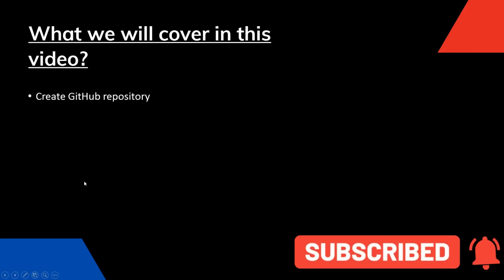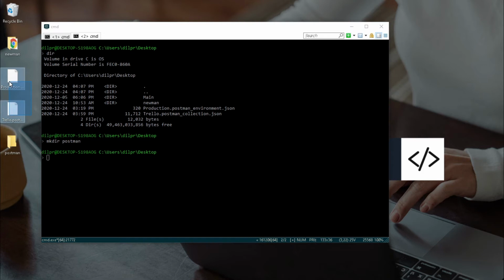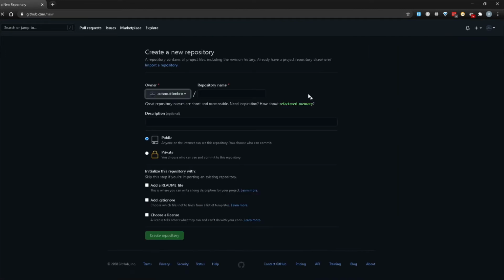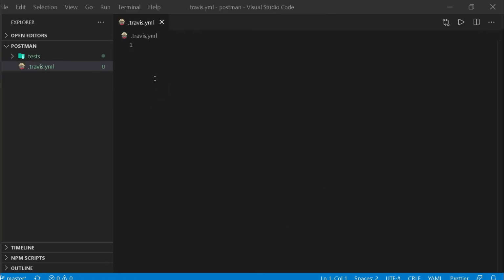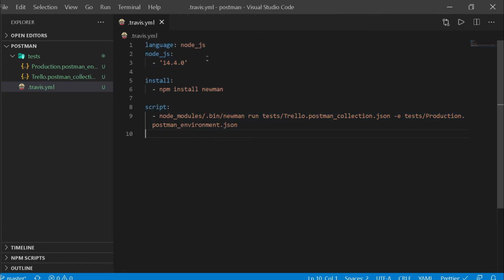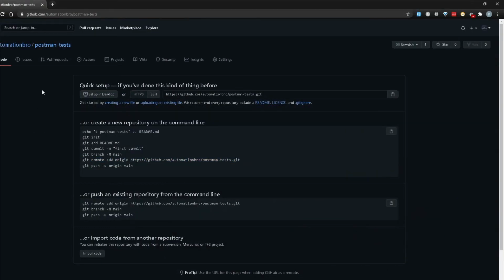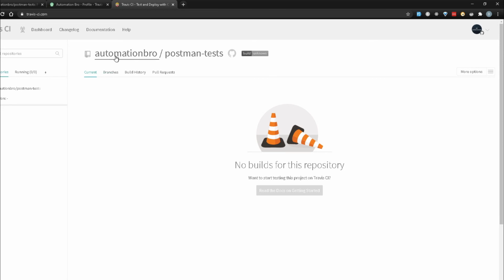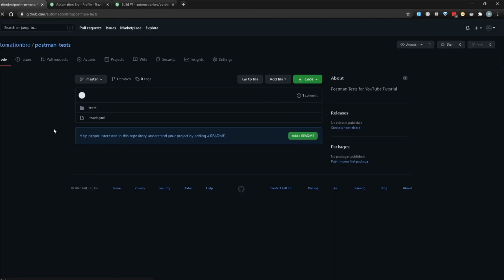Run Postman Tests on TravisCI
In this video,  we will take a look at how to Run Postman Tests on Travis CI.

Chapters:
0:00 - Run Postman Tests on TravisCI
1:08 - Create Postman Test Folder
2:05 - Create GitHub Repo
3:27 - Create Travis file
5:15 - push changes to GitHub
6:30  - Connect Github repo with Travis CI
8:48 - wrap up

Automation Bro